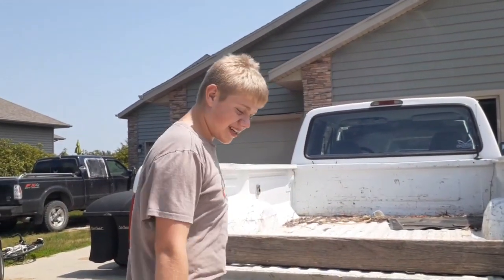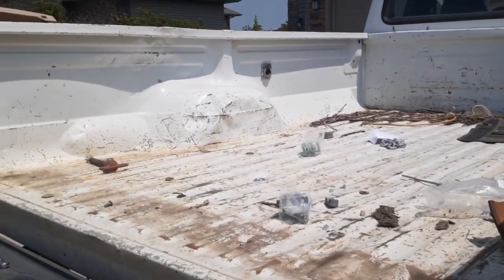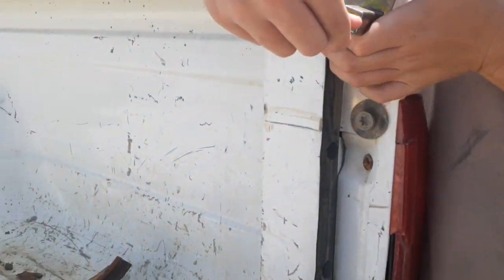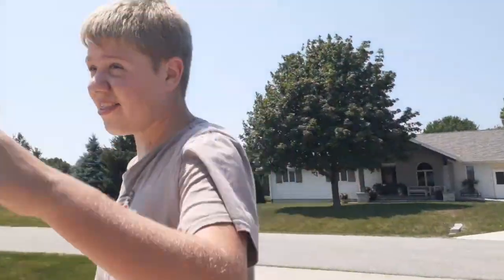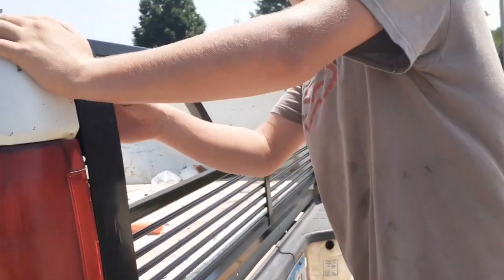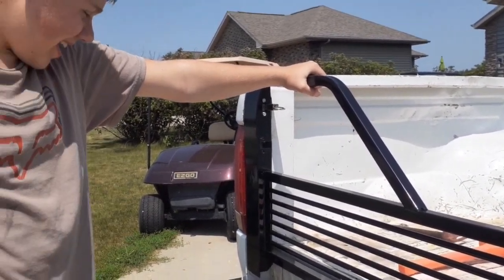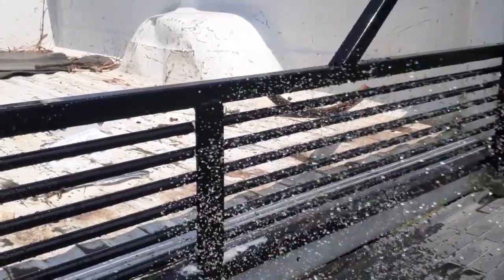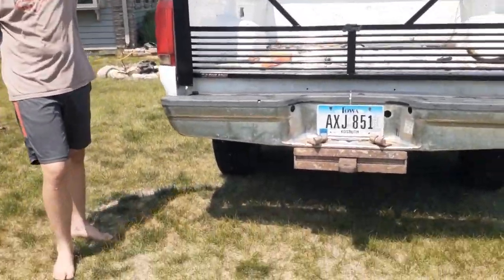Putting a Stromberg Carlson 100 Series Vented Tailgate on my 1996 Ford F-250 XLT 7.3L Powerstroke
putting a new vented tailgate on my 7.3 it looks amazing!
the 7.3 badge on the tailgate

Sub 4 More
Seeya in the Next One